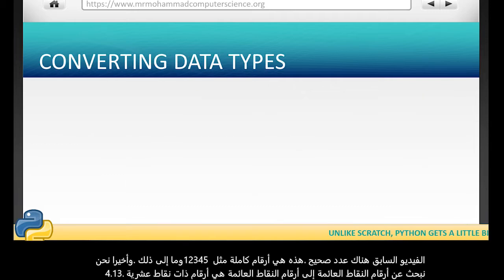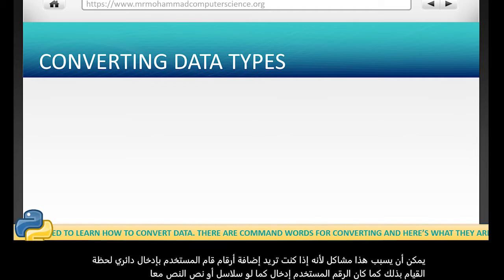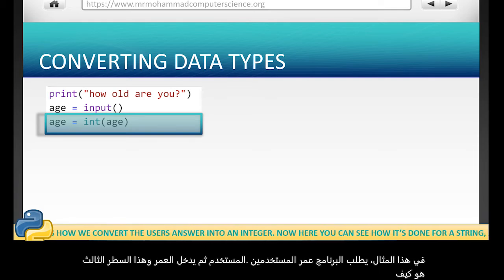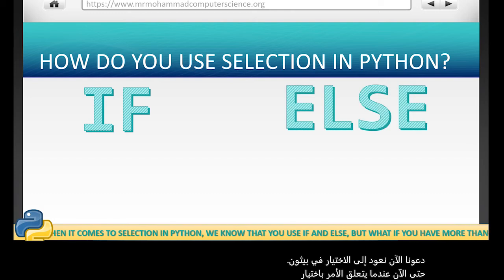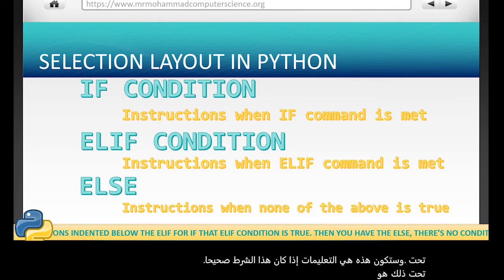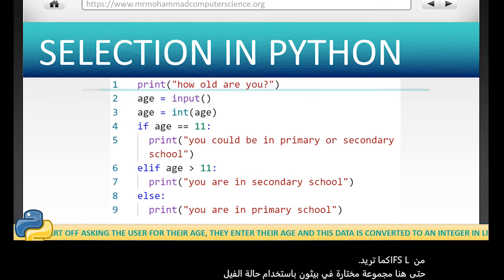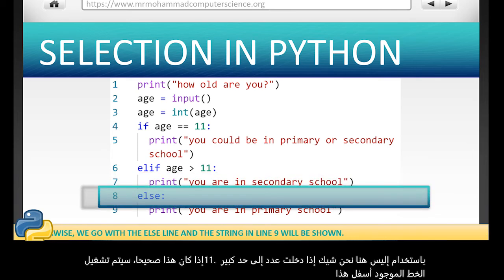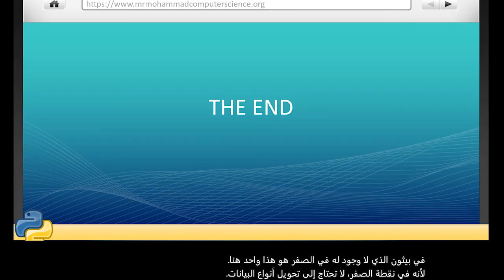Selection using IF, ELIF and ELSE in Python [Scratch To Python - L4]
In this video we look at how to create programs in Python that use more complex selection